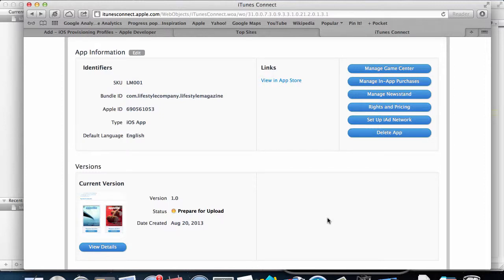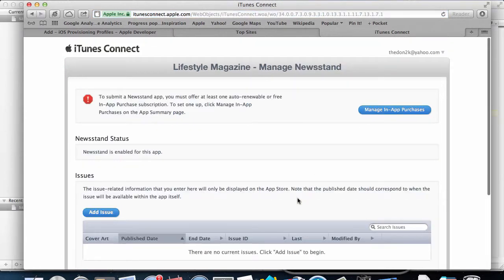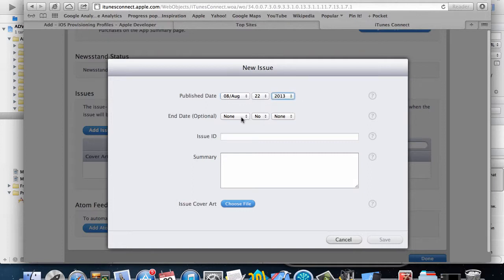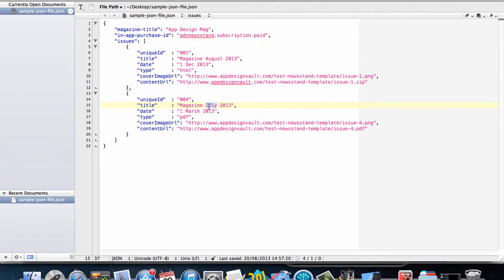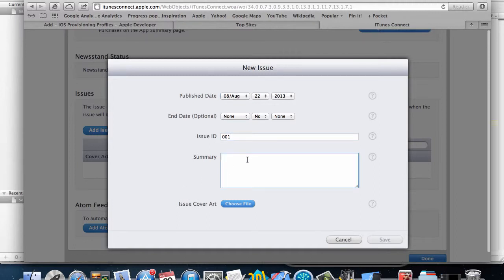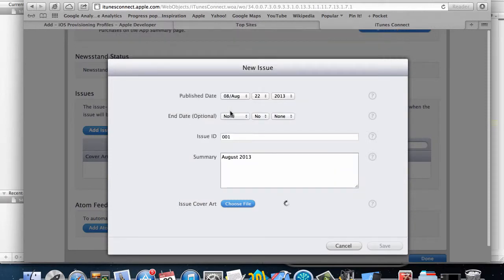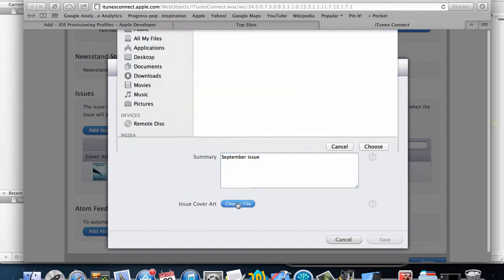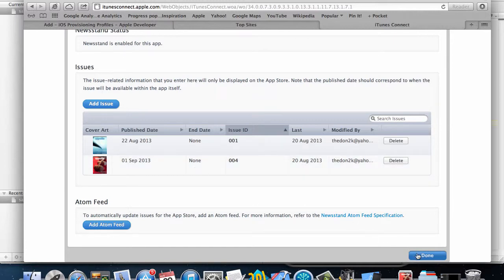Creating Issues in iTunes Connect - Part 6 - How to Create A Newsstand App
Your Newsstand app in iTunes connect will need to have issues added to it. This is what is displayed in the App store under your app.

This video show you how to create these issues in iTunes connect.